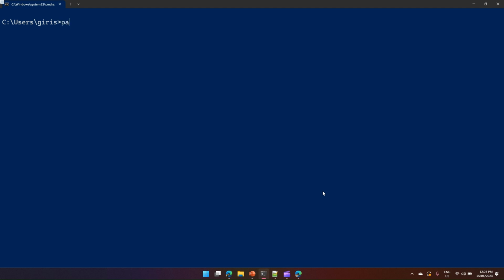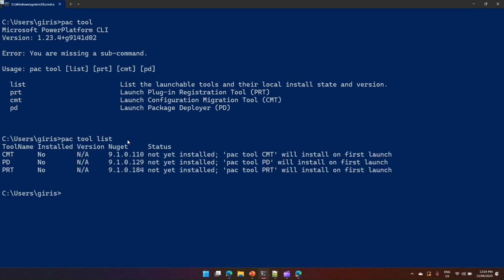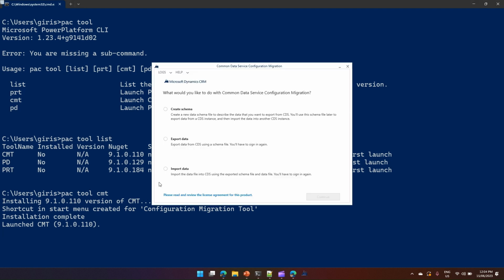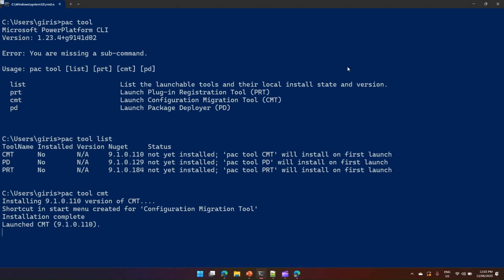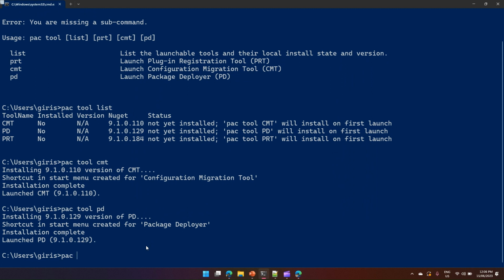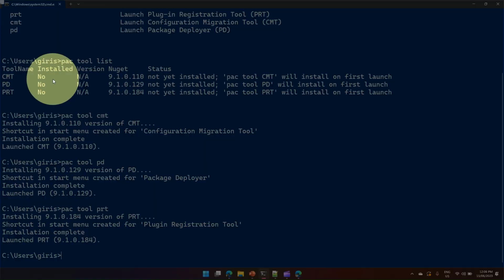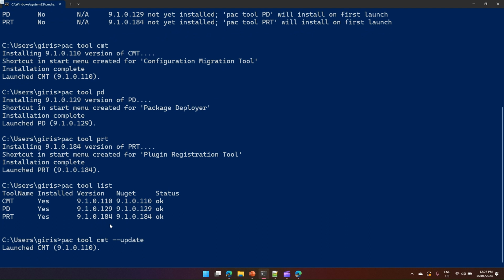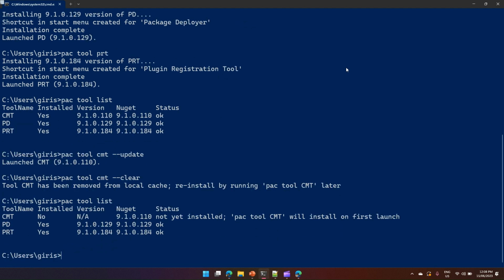What is a PAC TOOL CLI Command ?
This video explains the usage of PAC TOOL command in Power Platform CLI. PAC TOOL command allows a user to install various types of tools related to configuration management, configuration migration, plugin registration and deployment and package management. You can install, uninstall and update the tool version by using this command.

Some of the available tools are:
1) PD (Package deployer tool)
2) CMT (Configuration Migration tool)
3) PRT (Plugin Registration tool)